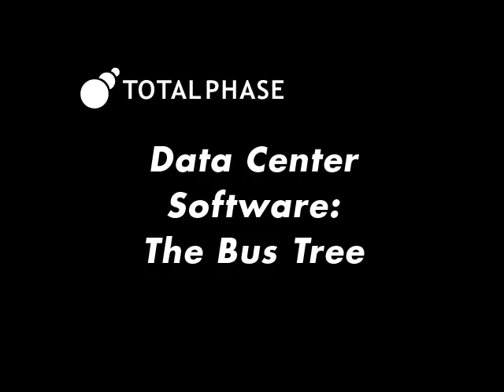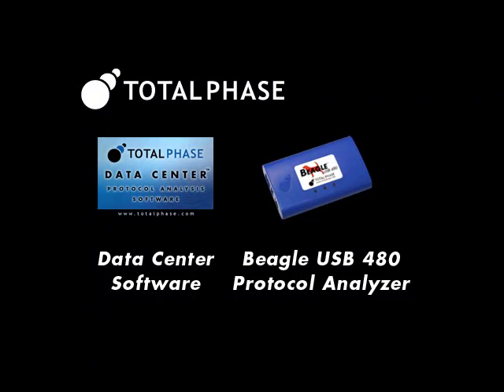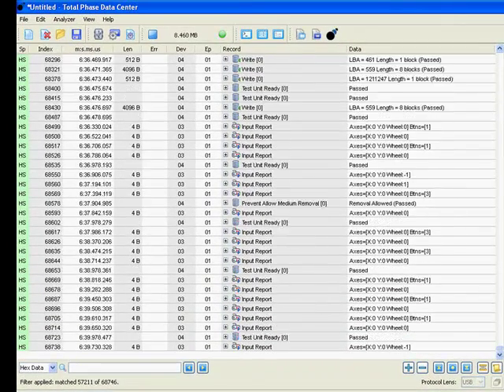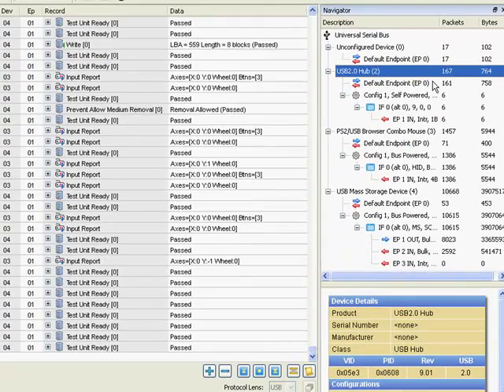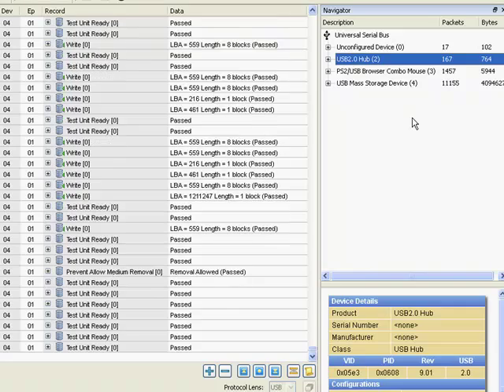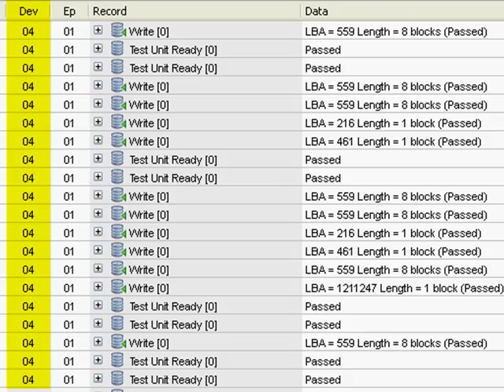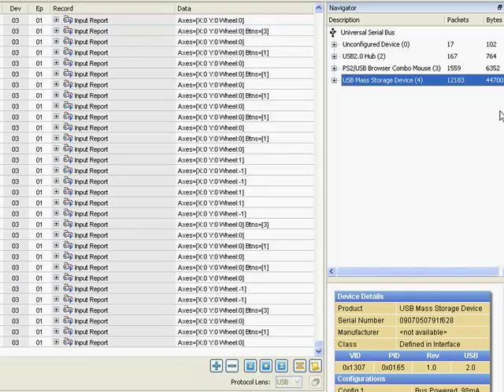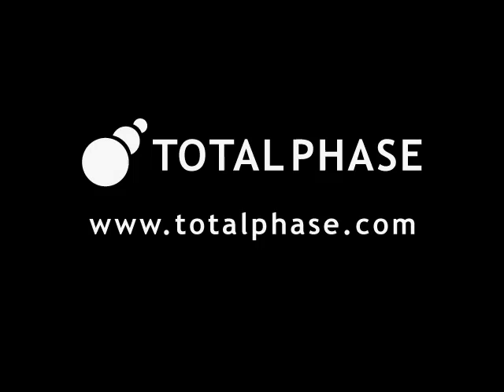Debugging USB Using the Bus Tree in Data Center Software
This video shows how the Bus Tree feature in the Data Center Software can help filter data from devices under test, and provide important descriptor information about those devices. To show off the details of the device tree, we'll use a Beagle USB 480 Protocol Analyzer to monitor the following target devices: a hub, a mouse, and a flash stick.

 For more details about the Beagle USB 480 protocol analyzer we use in this video, please visit: